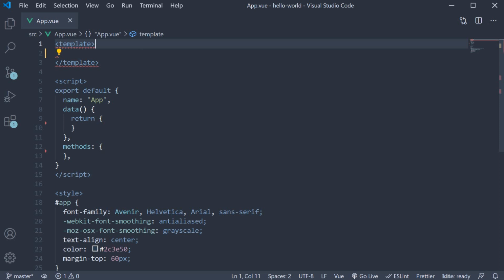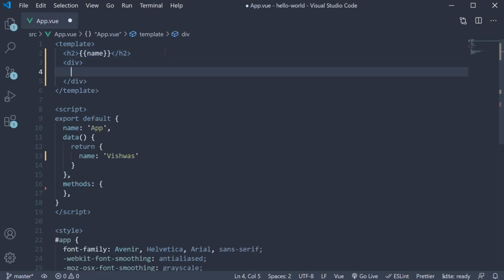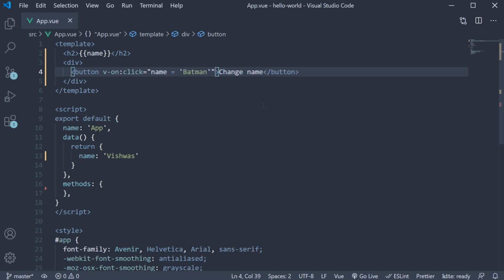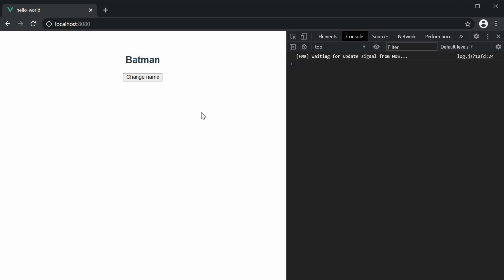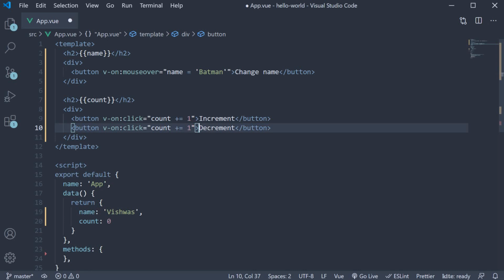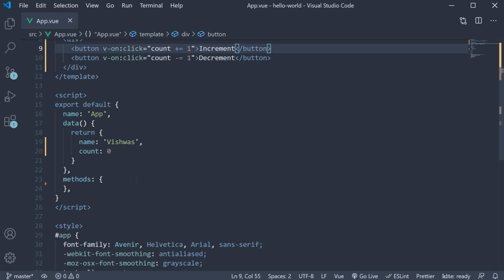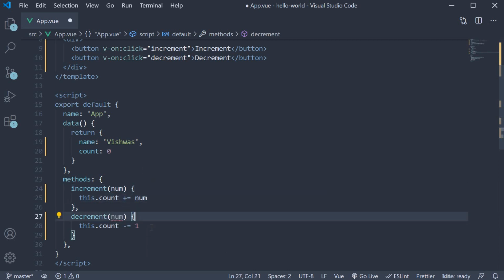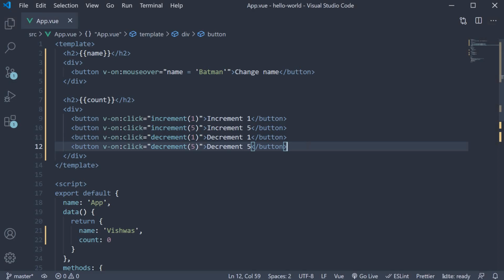Vue JS 3 Tutorial - 17 - Event Handling (Part 1)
Event Handling in Vue 3